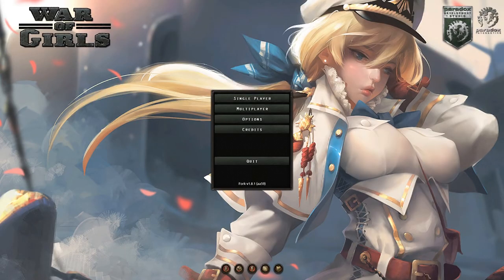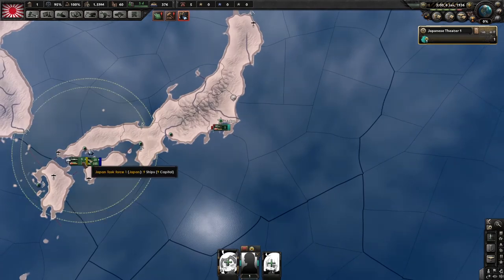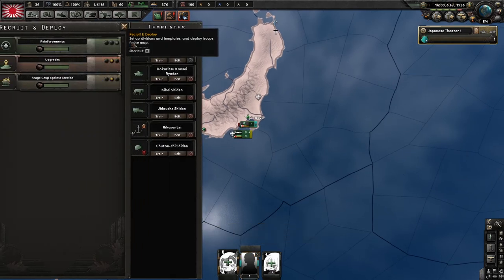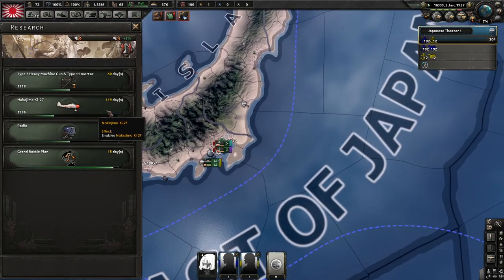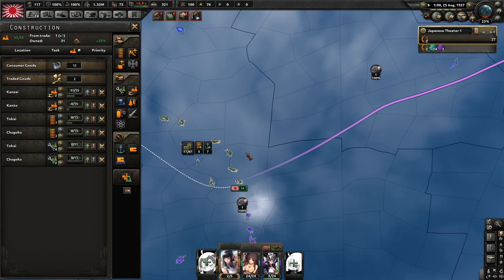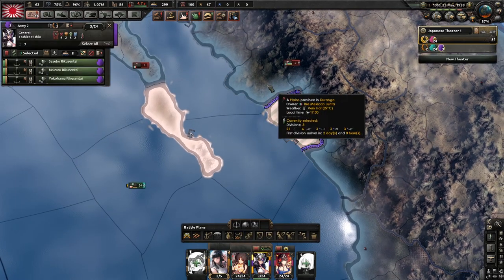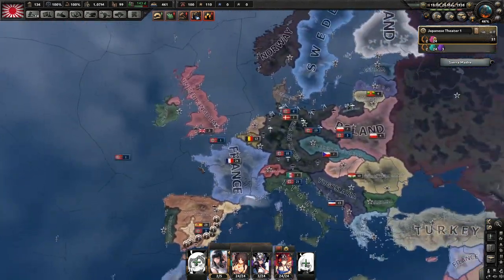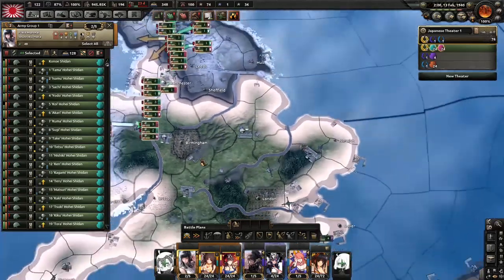Sunrise Invasion Achievement | Hearts of Iron IV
[Music]